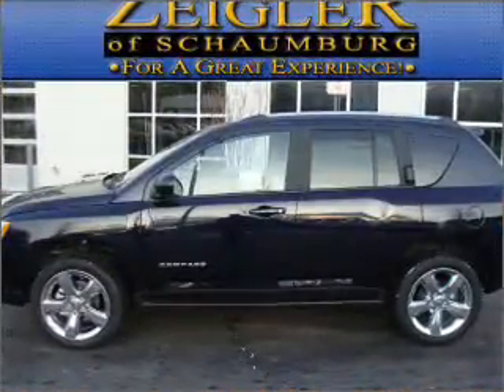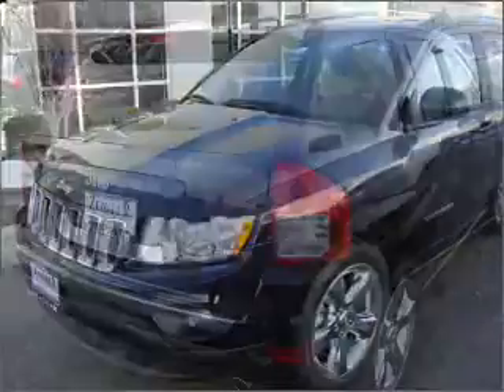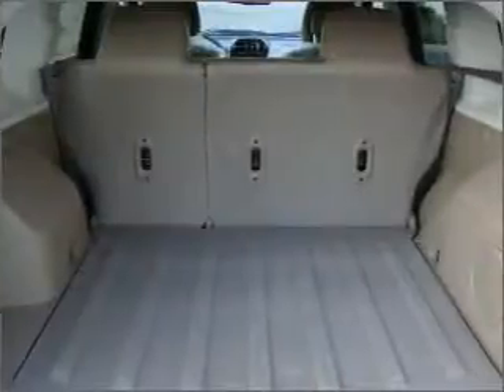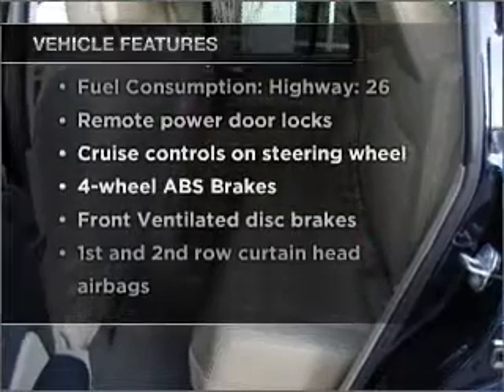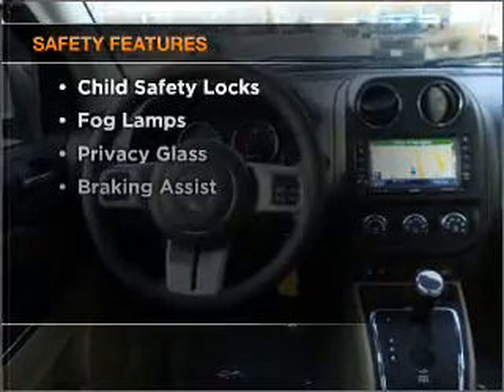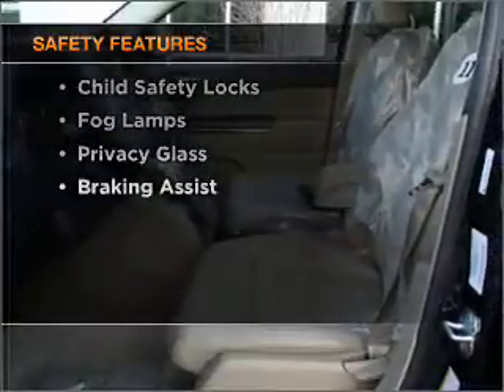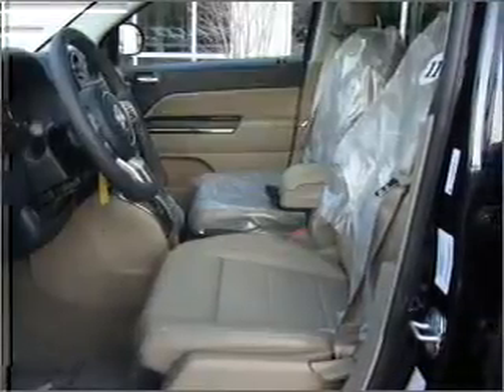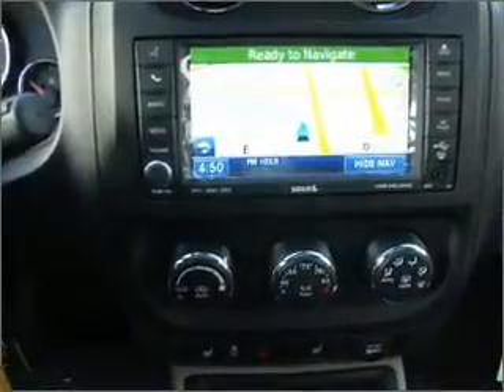2011 Jeep Compass - Schaumburg IL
Year: 2011
Make: Jeep
Model: Compass
Trim: Limited
Engine: 2.4 liter inline 4 cylinder 16 valve
Transmission: Automatic CVT
Color: Blue
Mileage: 4
Address:
208 W Golf Rd